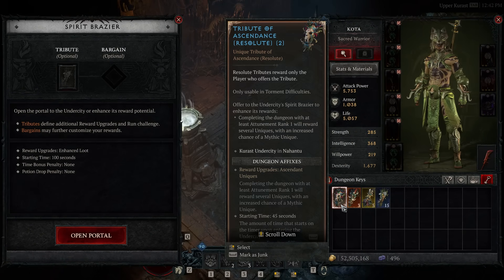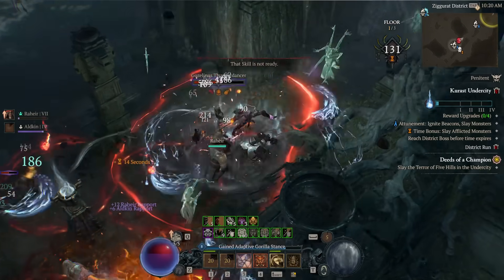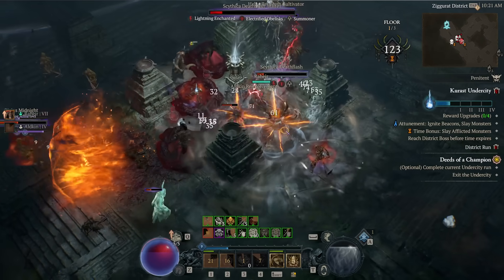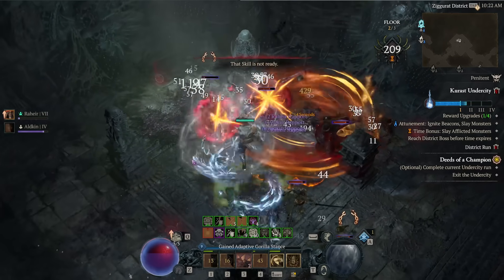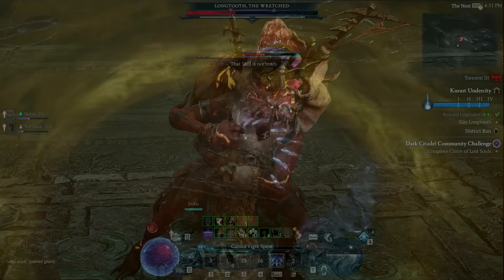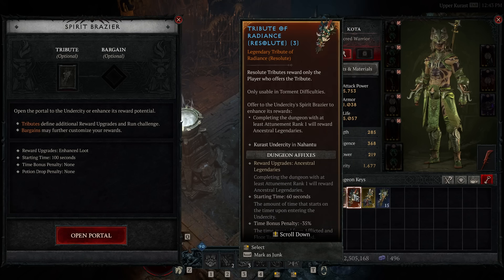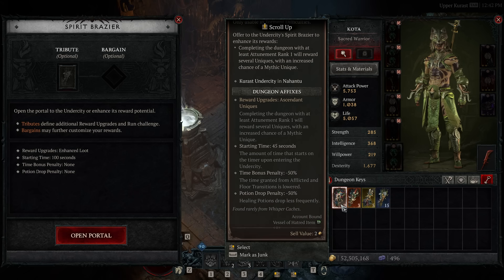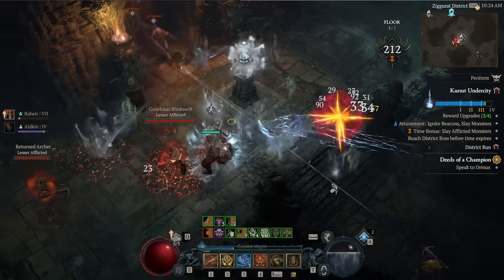Diablo 4 - New Best XP, Legendaries & Boss Materials Target Farm - Best S6 Kurast Undercity Guide!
Don't ignore new Kurast Undercity and it's RIDICULOUS rewards! Enjoy!

Monster Hunter gameplay is on hold for now as we look at new Diablo 4 and the Diablo 4 gameplay specifically the best Diablo 4 guide walkthrough breakdown tips tricks explained with Diablo 4 best class Diablo 4 Sorceress Barbarian Necromancer Druid Rogue build guide all abilities spells skills playstyle Diablo 4 most powerful class Diablo 4 best build skills abilities Diablo 4 best leveling build all classes highest damage Diablo 4 Sorcerer guide best build all abilities Sorcerer new legendary aspects unique gear effects Season 4 best class Diablo 4 Sorcerer endgame build Diablo 4 Level 1-50 1 to 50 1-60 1 to 60 leveling world tier Torment 1 2 3 4 build Diablo 4 best build Dungeon Diablo 4 Season 6 Vessel of Hated Diablo 4 Season 6 runewords runeword new class skills world tier 5 6 7 8 torment mythic unique uniques new unique gear classes changes passives key passive paragon cap max level 60 Diablo 4 Season 6 new class mythic uniques unique gear Diablo 4 Season 6 Vessel of Hatred best class best build builds helm of perdition shroud of false death Diablo 4 Season 6 Vessel of Hatred season of hatred rising realmwalkers opal of torment kurask undercity mythic unique dark citadel Diablo 4 Vessel of Hatred Season 6 best class classes ranking tier list best build builds splintering Diablo 4 Vessel of Hatred Season 6 best fast leveling level xp guide 1 to 60 world tier torment 1 all classes best leveling build builds campaign day 1 guide realmwalker seething realm opals opal gold farming Season 6 materials torment experience Diablo 4 Vessel of Hatred Season 6 kurast undercity guide tribute tributes farm bargain unique mythic uniques legendary aspects boss material XP gold growth harmony radiance ascendance!